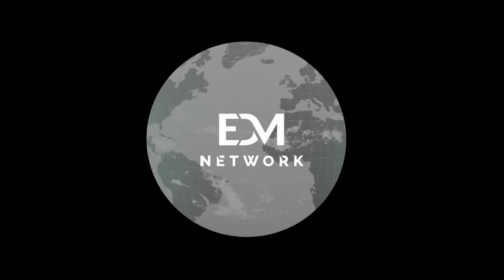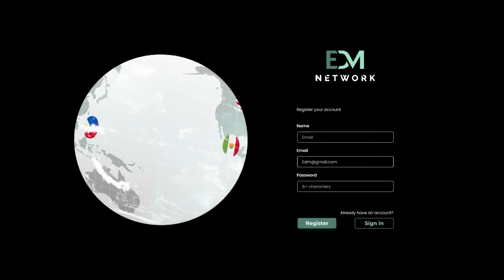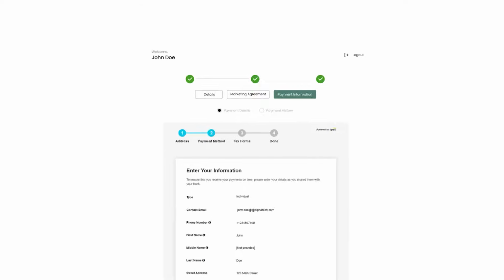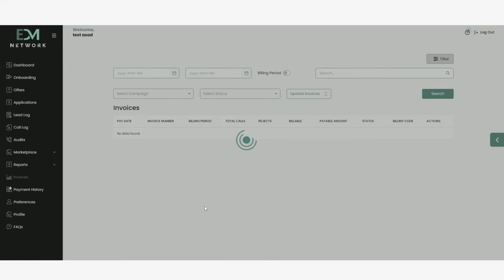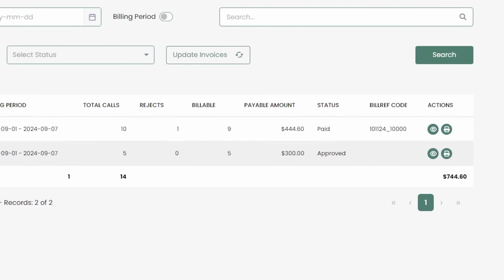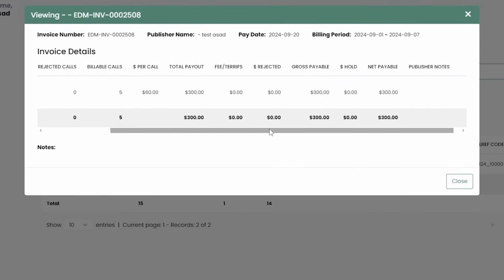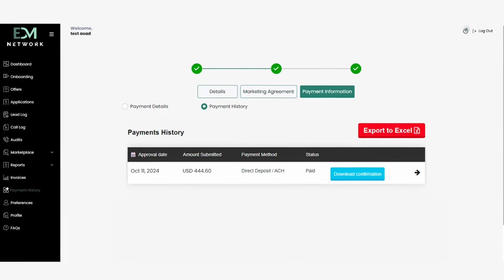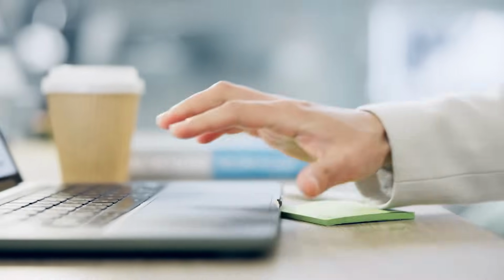How to view invoices and withdraw funds on the EDM Publisher Platform. - EDM Lead Network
In this video, we’ll show you how to easily manage your invoices and withdraw funds from your account using the EDM Publisher Platform. Learn how to log in, view detailed invoices, and check your payment history with just a few clicks.

We’ll also explain how to ensure you’ve set up the correct payment method and meet the $350 minimum threshold for withdrawals. Stay on top of your earnings and payments, hassle-free!